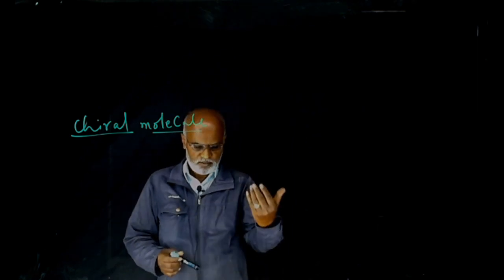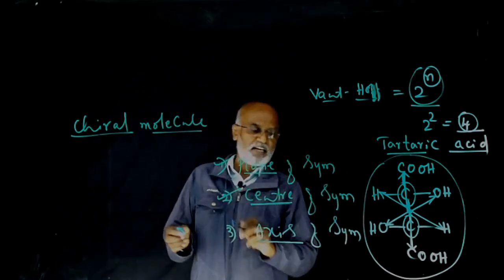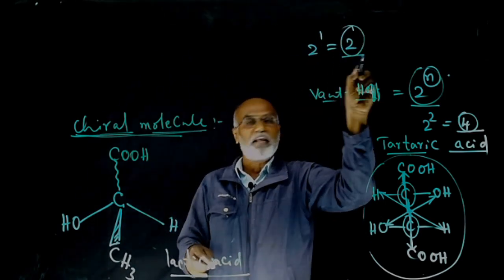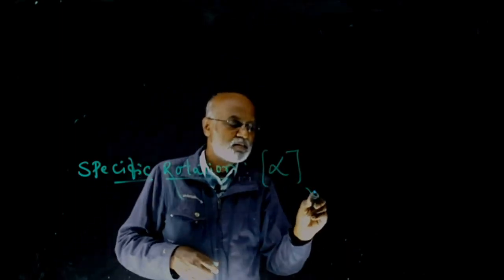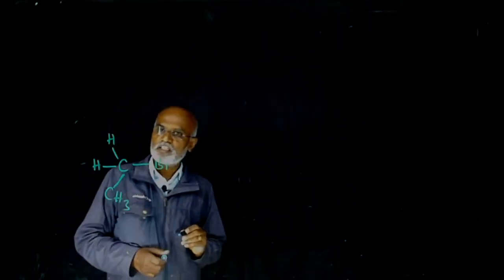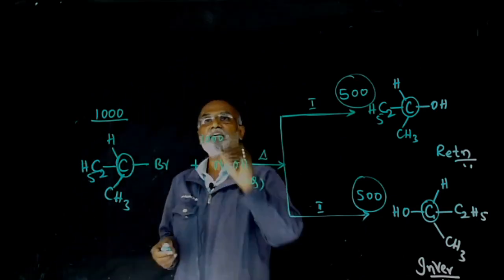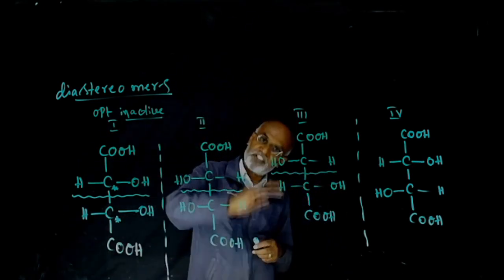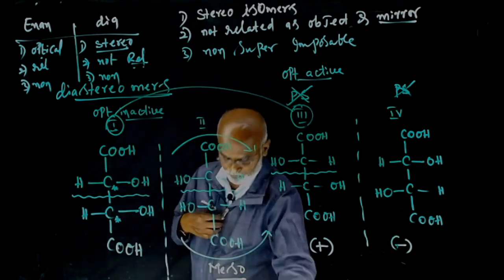Alkyl Halides 4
Prof Subbaiah is  Delivering a Lecture on Alkyl Halides